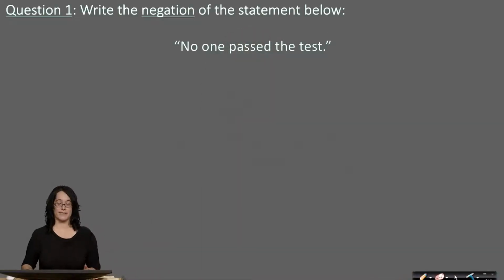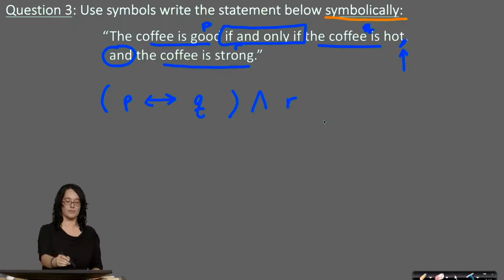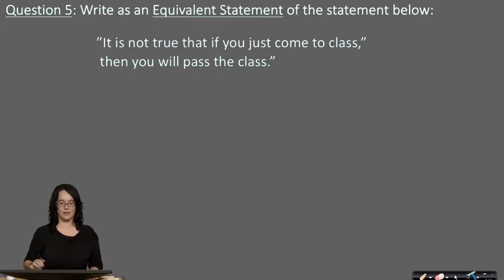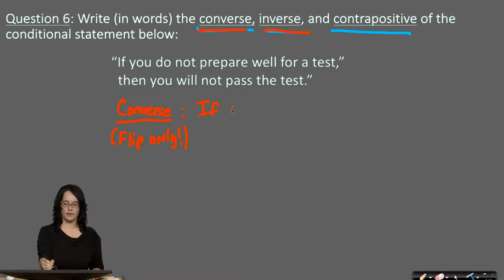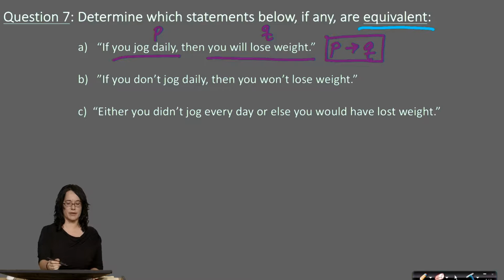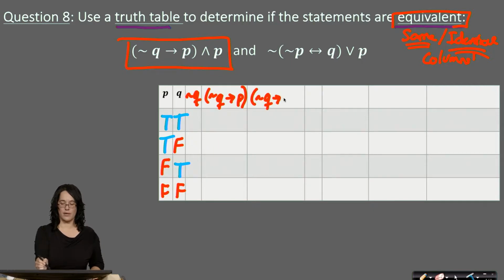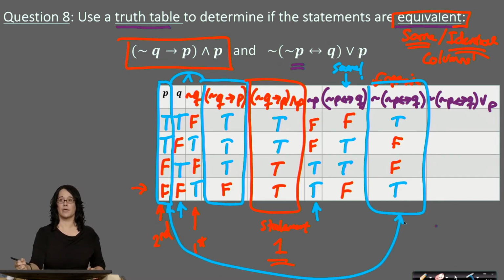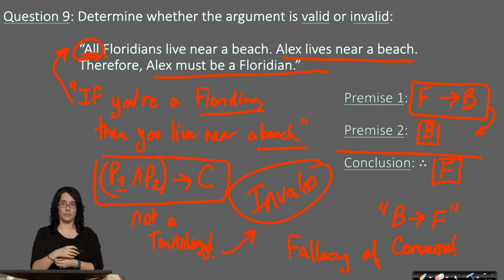Logic Chapter Review Problems